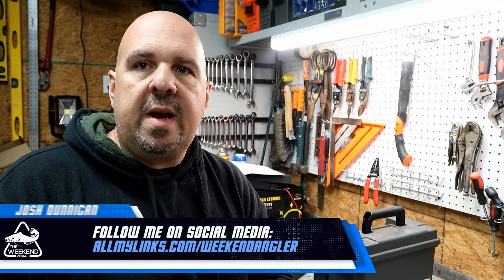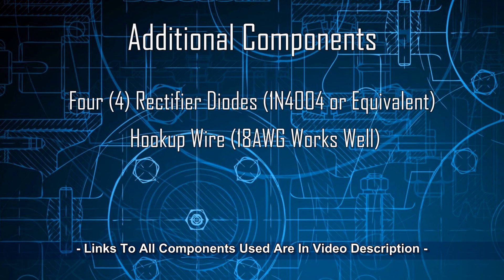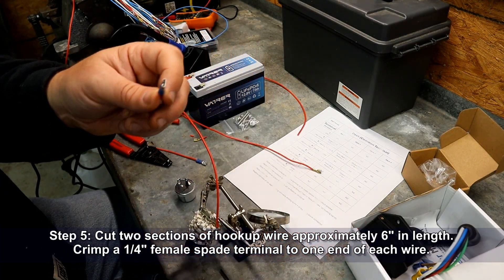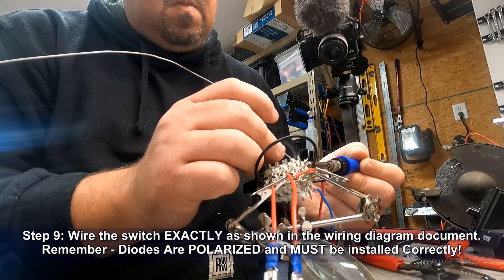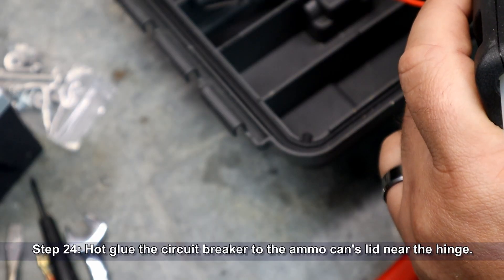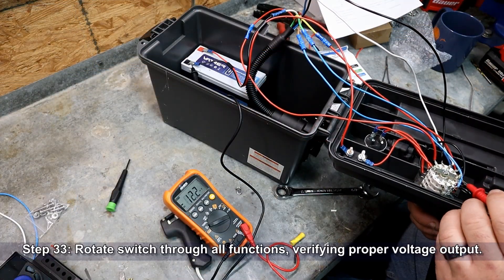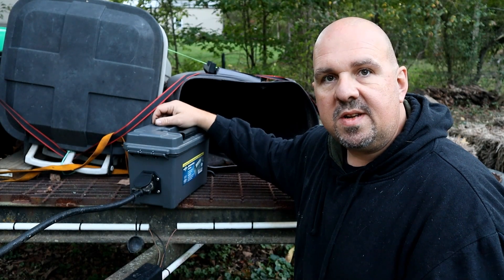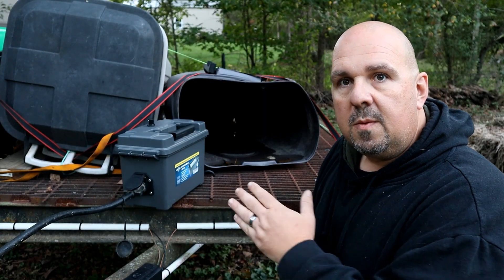Fix Your Trailer Light Wiring FAST with this Lithium Powered Tester!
November 1, 2025: DIY Trailer Light Tester

Parts:
50 Cal Ammo Can
12v 7Ah battery
7-Way Trailer Connector
12v Flasher Module
10A Circuit Breaker
4P8T Rotary Switch
Hookup Wire

In this video I'll walk you though how I constructed a self-powered trailer light tester. This easy to carry box tests all 7 functions of a standard trailer connector.

This allows you to quickly and easily verify that your trailer wiring is functioning correctly.

Camera Gear
GoPro Hero 9 Black
GoPro Hero 9 Media Mod
Canon M50 Mirrorless
Rode Video Micro
Geekoto Tripod
Joby Gorillapod
Phone Mount

Marine Electronics
Lowrance Hook2 12" Tripleshot
Humminbird Helix 7 SI GPS
Humminbird Helix 5 Sonar G2
Navionics+ Sonar Charts
Cobra Handheld Marine Radio

Bumping Rig
Okuma Citrix 364
Kastking Superpower 50lb Braid
Berkley Big Game 50lb Leader

Drifting / Dragging Rig
Okuma Magda 20DXT

Quantum Optix 60
Ugly Stik Catfish 8'Rod
Ugly Stik Bigwater 10' Rod
Okuma Tundra 12' Rod
Berkley Big Game 25lb Mono
Ozark Trail Folding Wagon
Green LED Light Bar

Misc Gear
Fish Grips
Fishing Pliers
Bait Knife
Electric Fillet Knife